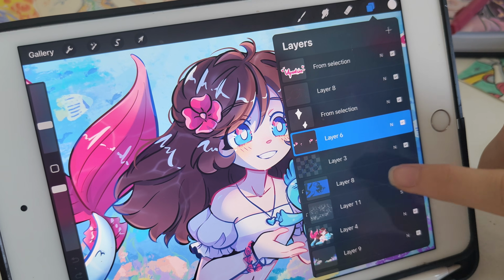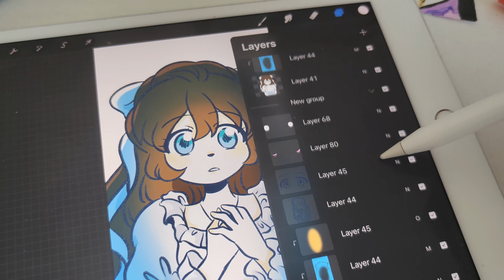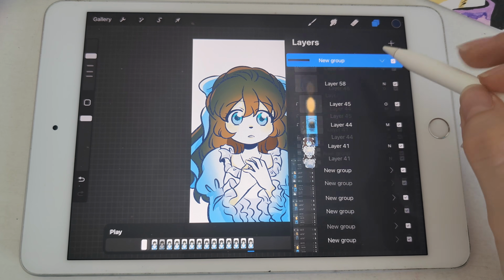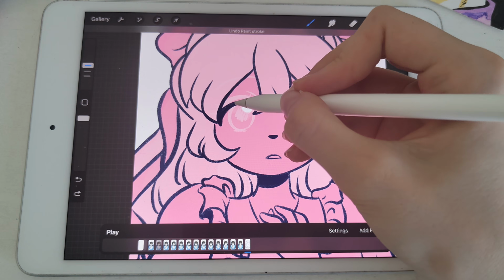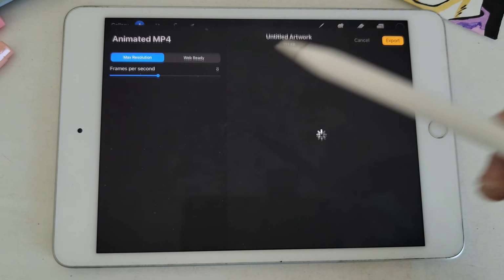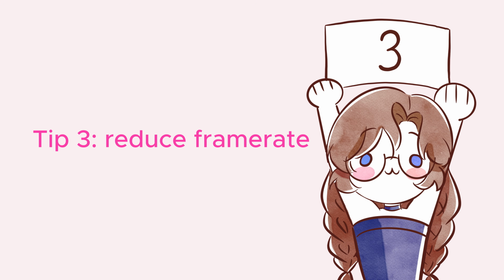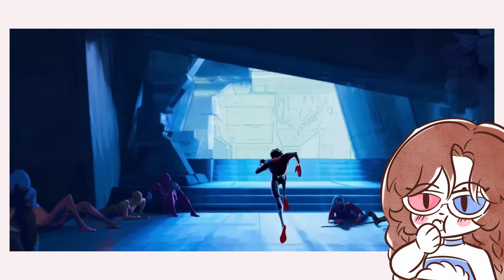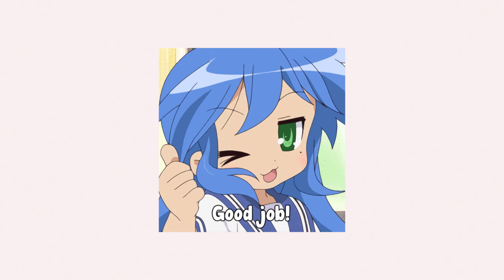5 Animation Tips I Wish I Knew as a Beginner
Hi guys! My name is upadska and I create animated stories weekly for almost a year. This is my first ever video, where I share some tips I wish I knew when I started to animate. So I hope you'll enjoy and find helpful.